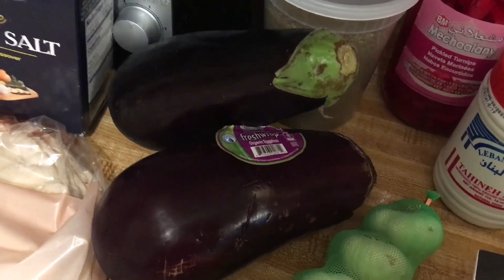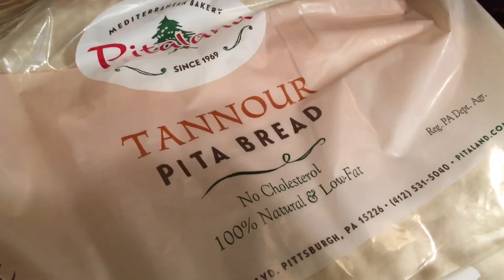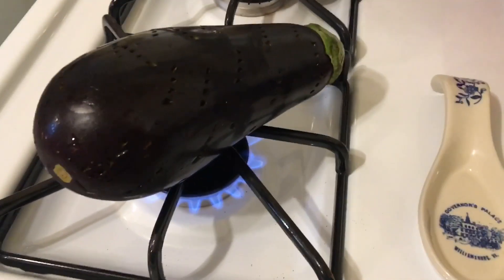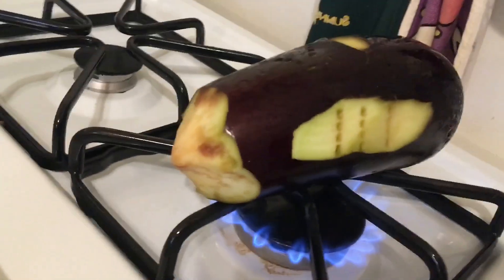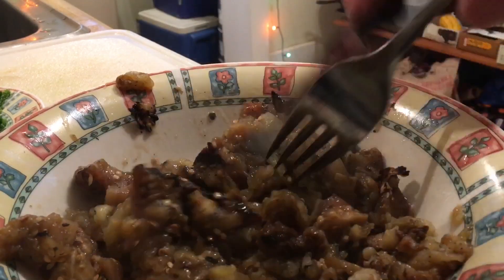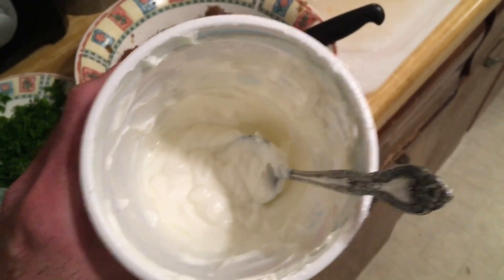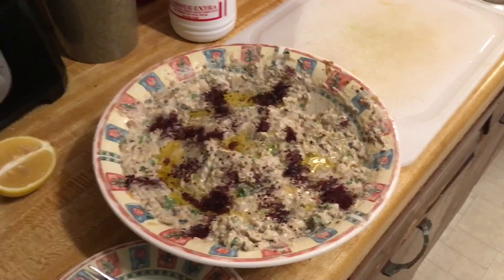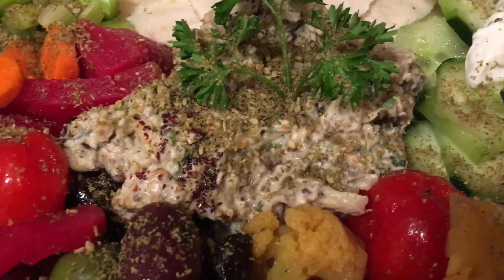Making Moutabel (Mutabal) ….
Moutabel (Moutabal) is an Eggplant Dip (Very similar to Baba Ghounoush) from The Hashemite Kingdom of Jordan 🇯🇴

Ingredients:
2 Eggplants
Fresh Parsley
1 clove of Garlic
Tahina (Tahini) Paste
1 Lemon
Greek Yogurt
Salt + Pepper
Olive Oil
Sumac
Serve with fresh Pita bread.